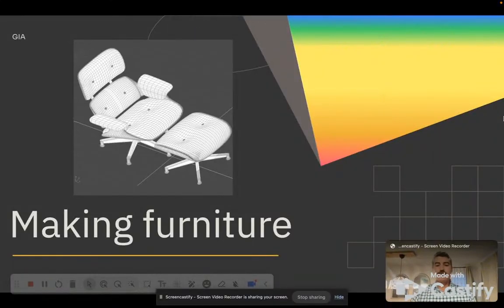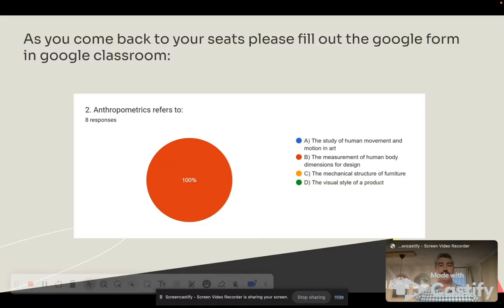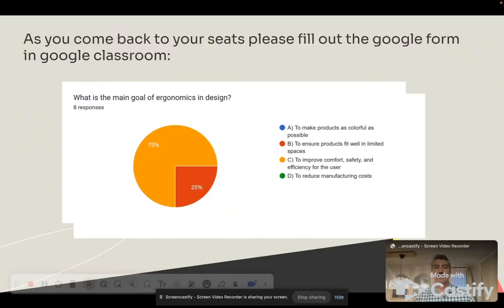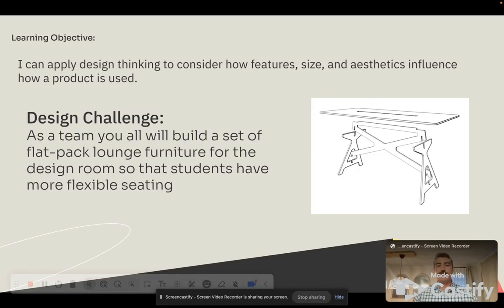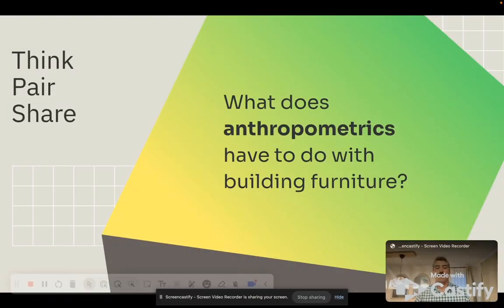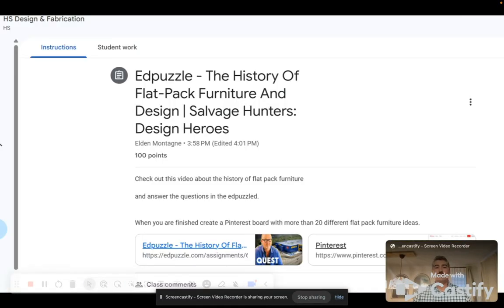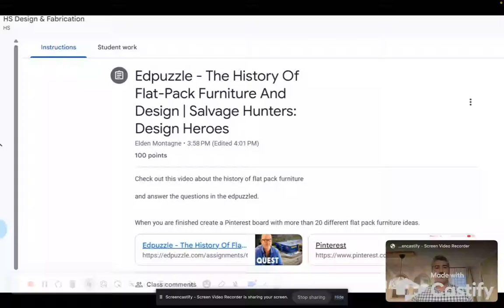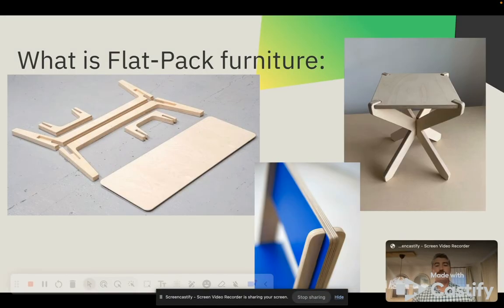Teaching Demo: Introduction to furniture design/build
This is an introduction to a unit where students will go through the design process, learning about, design, and making flat-pack furniture. Hope you enjoy!